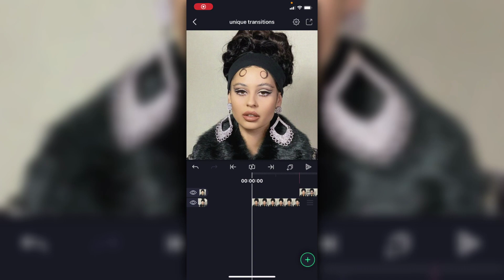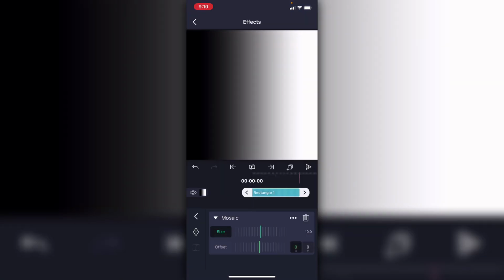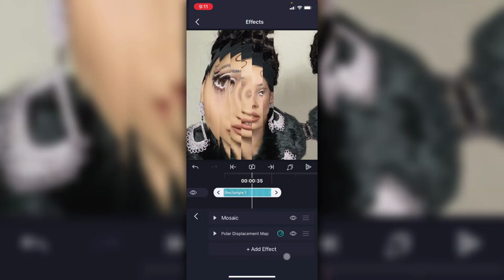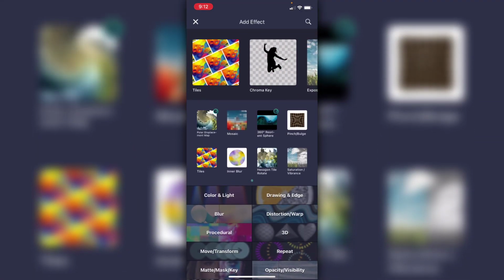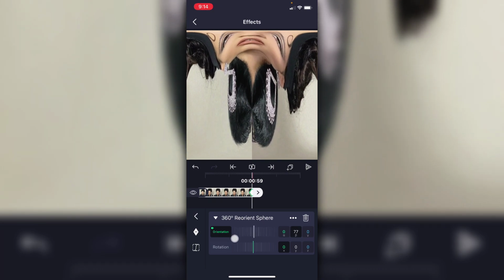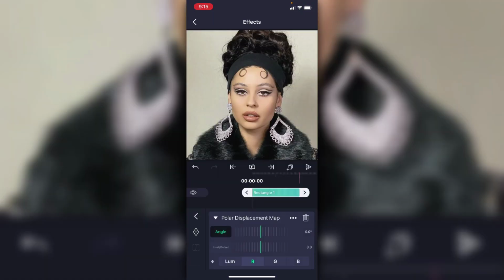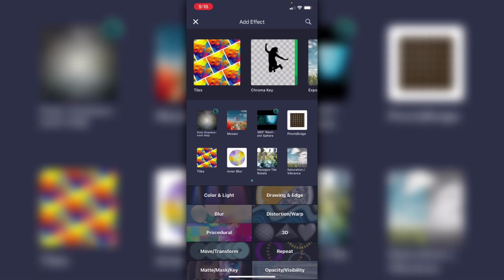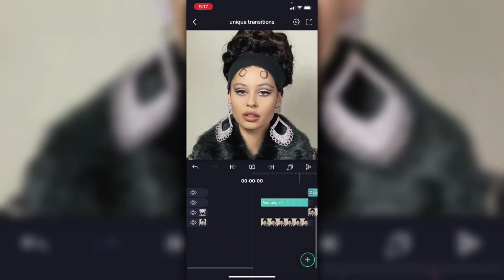unique transitions on alight motion!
hey besties ☺️ i hope you enjoy your summer!!

titkok: jocelynsedits